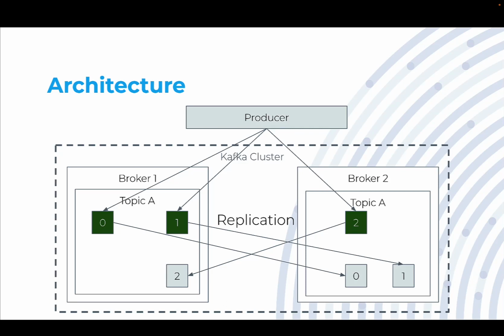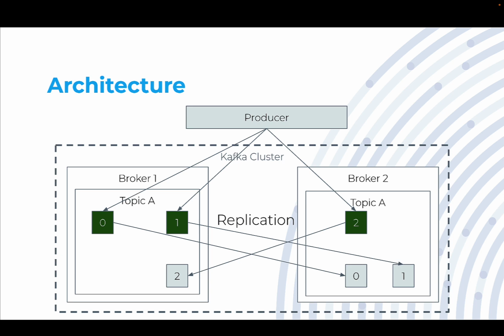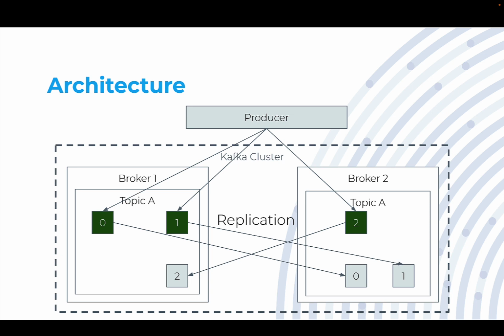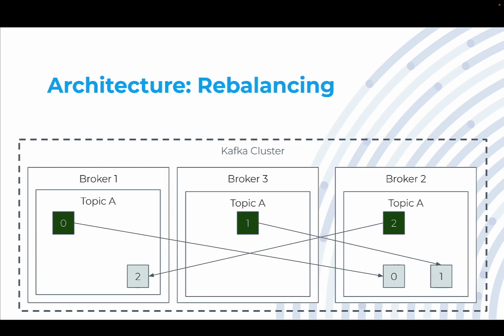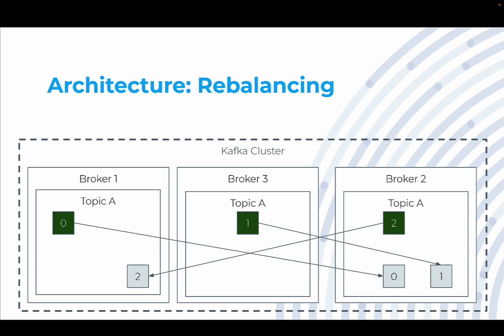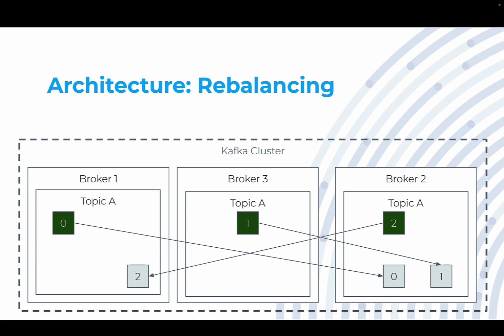(12) Kafka Architecture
An overview of the Kafka architecture in terms of replication and balancing.

Want to take an online course for this content, where you can ask me questions and get answers?